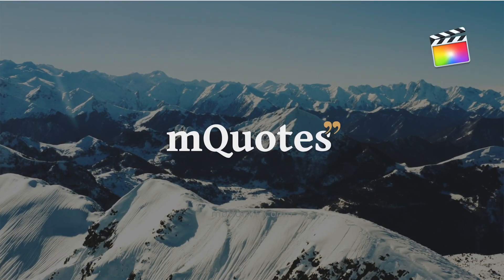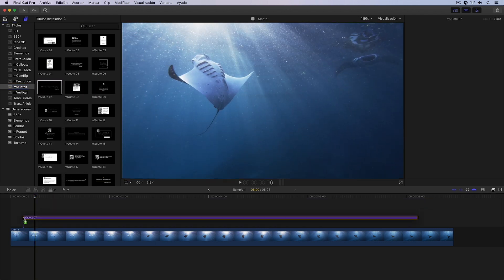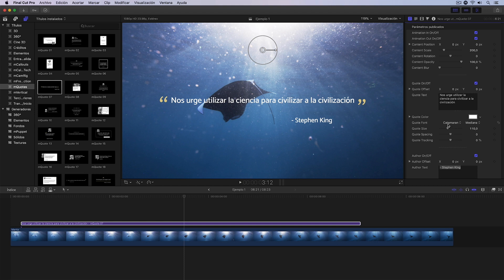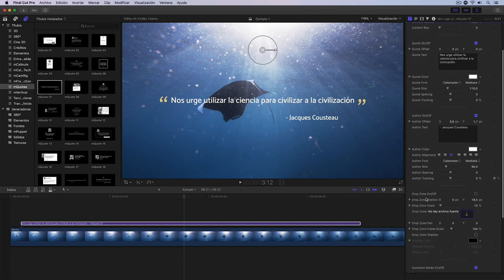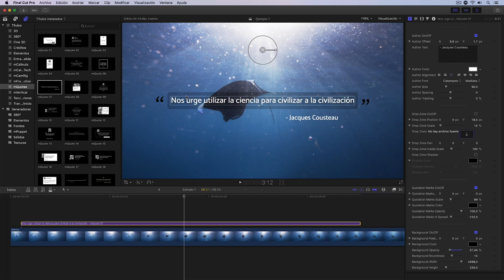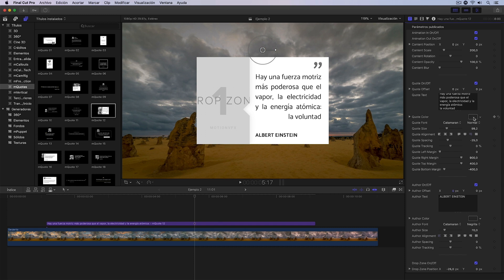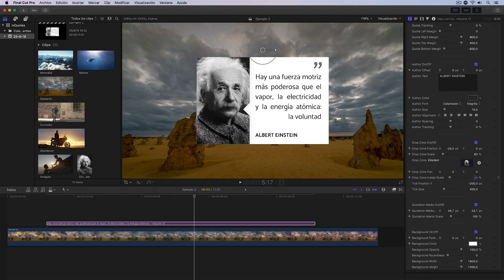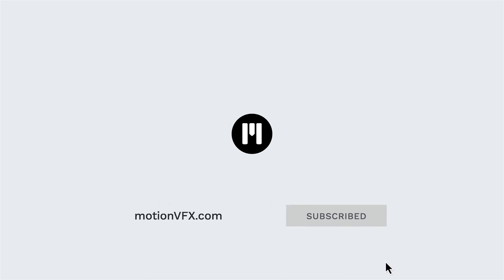Cómo utilizar mQuotes - FCPX Tutorial - Final Cut Pro X Plugin - MotionVFX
En este tutorial de mQuotes veremos cómo utilizar estas plantillas de título para crear citas.